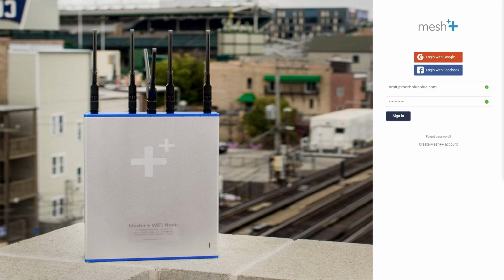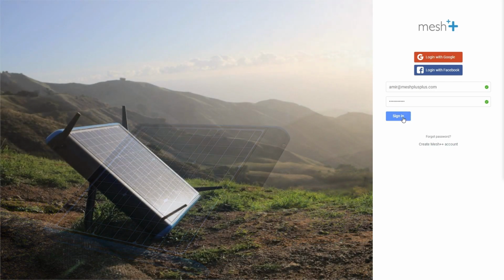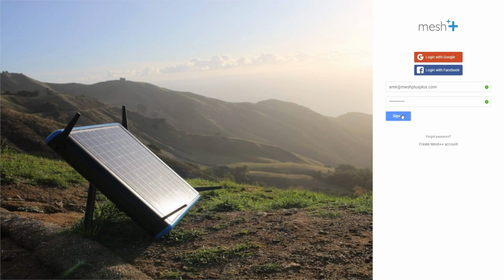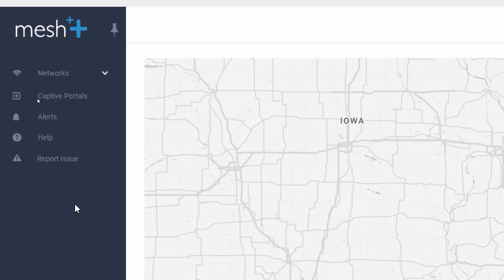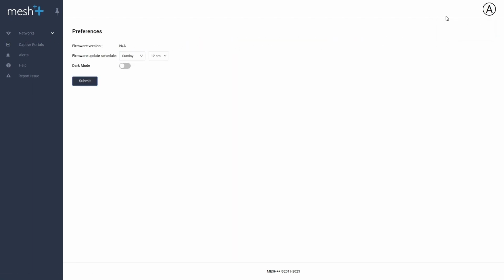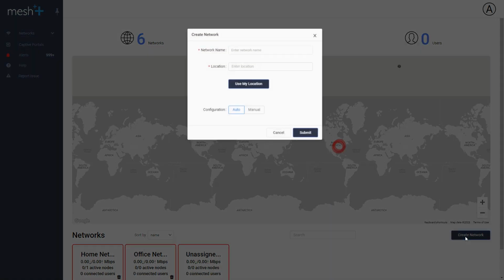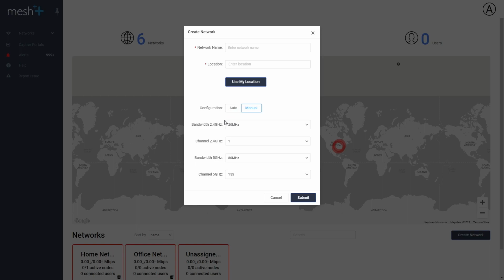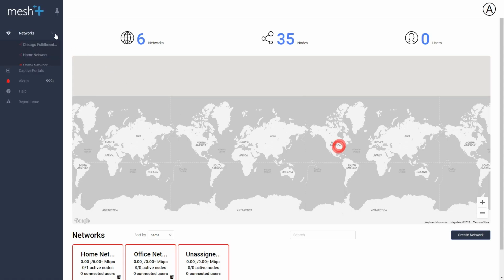Mesh++ Dashboard Tutorial Part 1 - Introduction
Welcome to this video tutorial series on how to use the Mesh++ dashboard website. This series is split into 7 total videos: an introduction on the dashboard website, a general overview on network usage, how to create an SSID for users to connect to the network, how to interact with nodes in your network, how to update your node’s firmware, how to share your network to other Mesh++ users, and how to set up a captive portal.

One important thing to note is that our dashboard website does not update network data and node statuses in real-time. This means that the user must refresh the page to get the latest results, which is useful when verifying that your nodes are working properly or that a network is receiving enough bandwidth.

To access our dashboard website, please visit dashboard.meshplusplus.com. Here, you will be asked to log in using the same account that you used to create your mobile account. If you need assistance in doing so, please visit section 5a of the instruction manual on page 16. Once logged in, you will be taken to a list of all the networks already created on your account.

First, let us quickly go through the navigation menu. Aside from the network dropdown list, here you can access all of the captive portals created on this account, check on real-time network alerts and manage their settings, revisit any of these tutorial videos, and report an issue by contacting us directly.

On the top-right of the site, the circular ‘account’ button allows us to manage account settings, invite other users to view or help manage your network, and other general preferences. More on sharing your networks shall be discussed in a later video.

If you have not created a network yet, under the map you will find a button that says “Create Network.” Click on it and enter the desired name of your network, along with your location. You may do this automatically by permitting the site to use your location. Auto configuration is set by default, but switching it to manual will allow you to select bandwidth frequency and channel for 2.4 and 5 gigahertz bands. If you have already created a network, select it from the list under the map or the dropdown on the top-left of the page to begin.